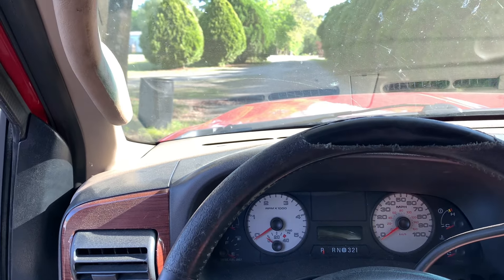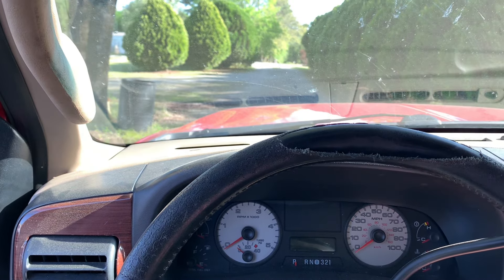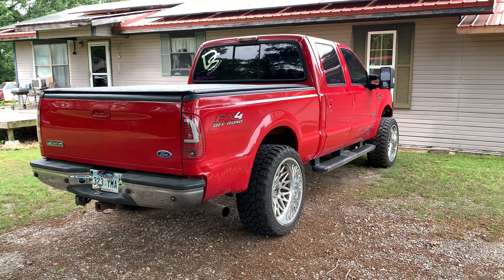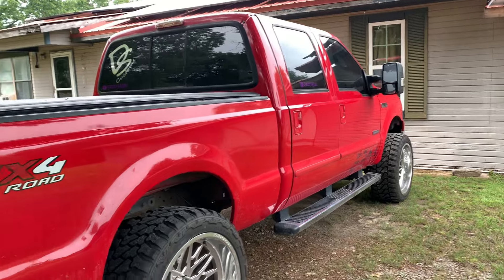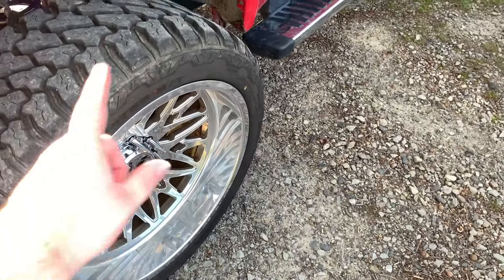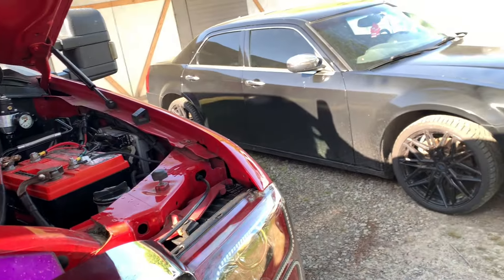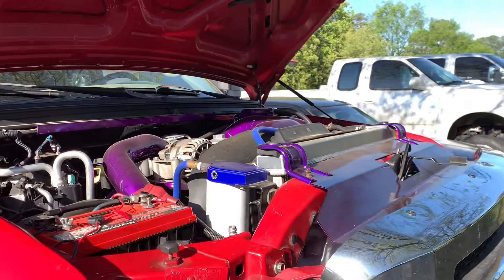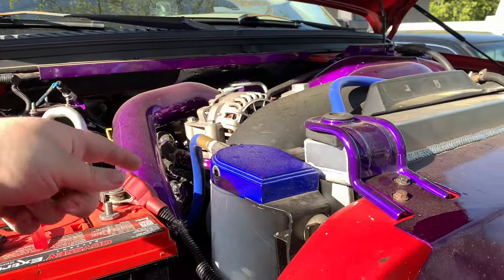The First 600 Miles In My REBUILT 6.0 Powerstroke!